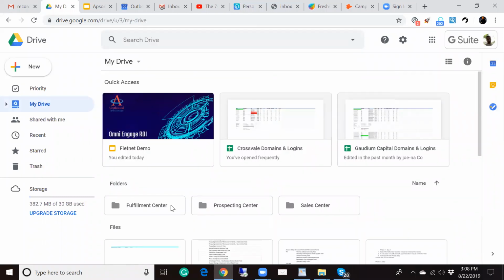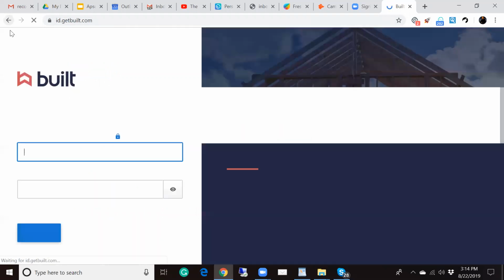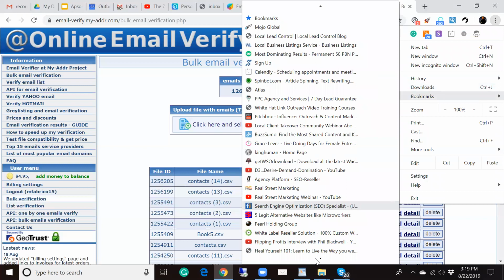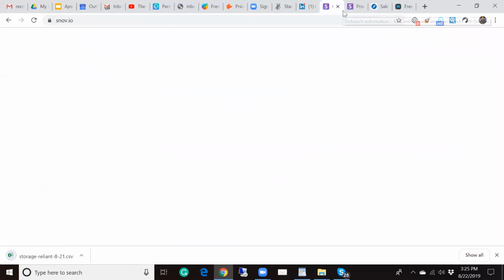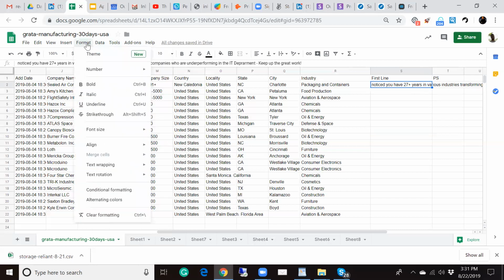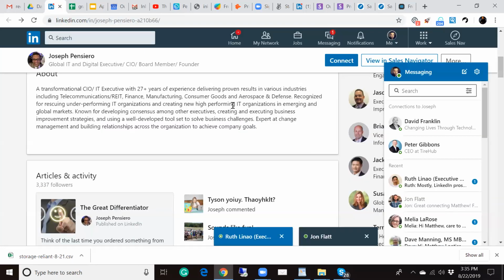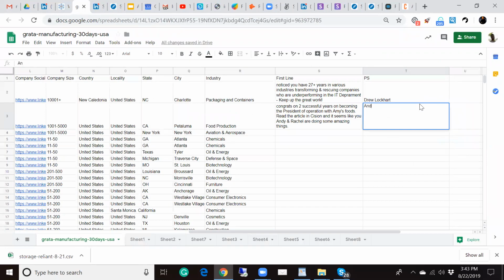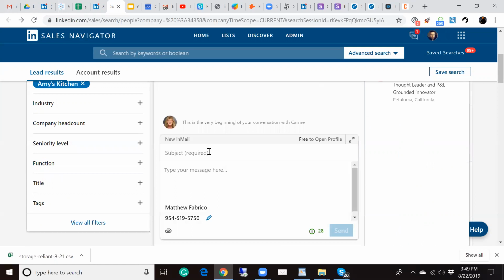Listbuilding with personalization training